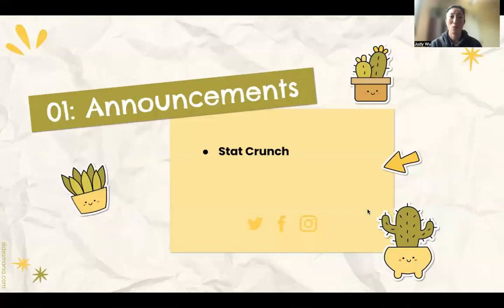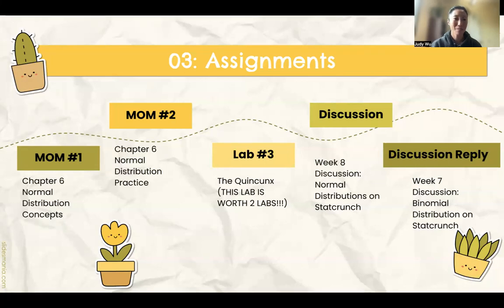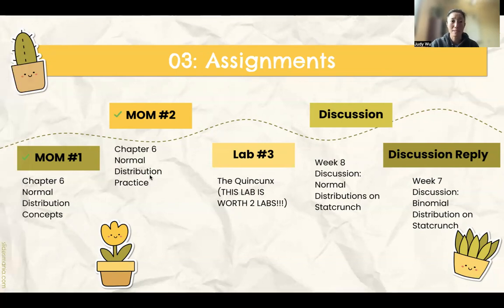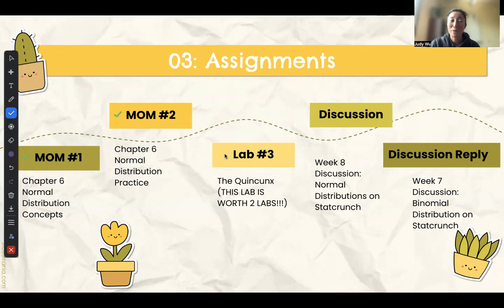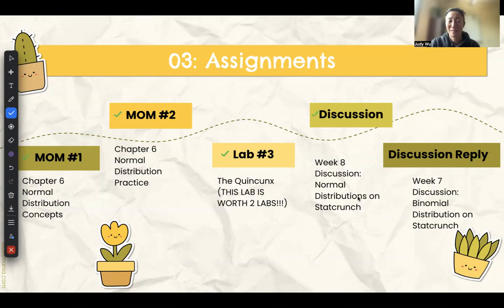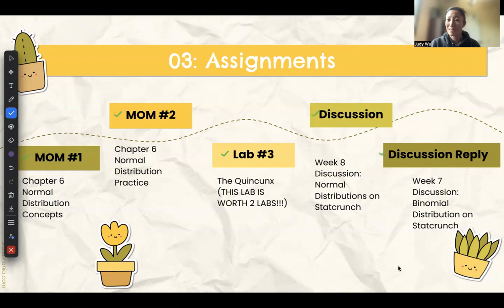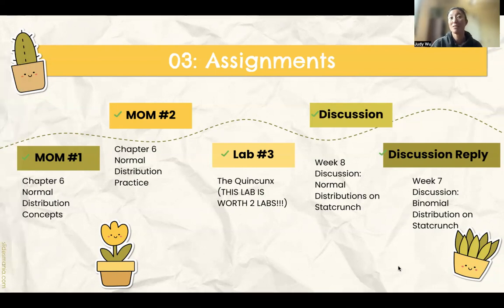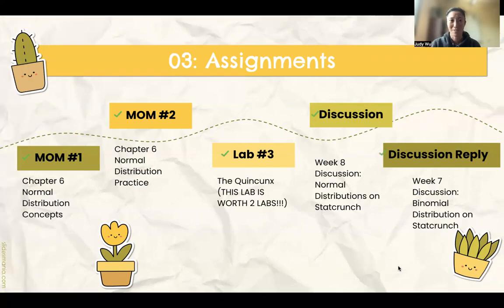Week 8 La Semana (Math119 Spring24)